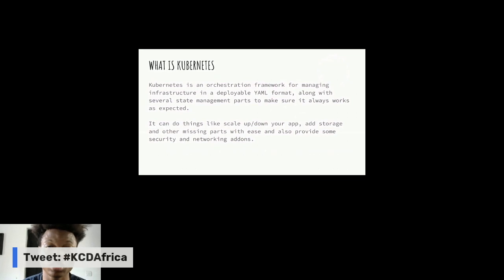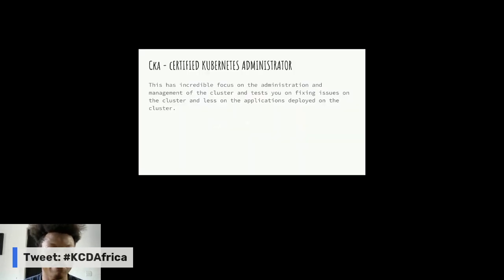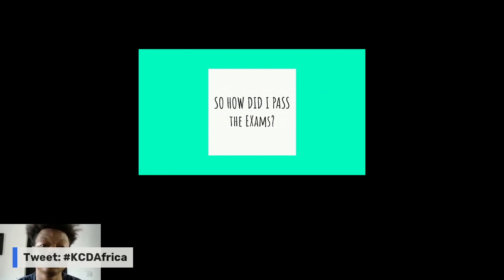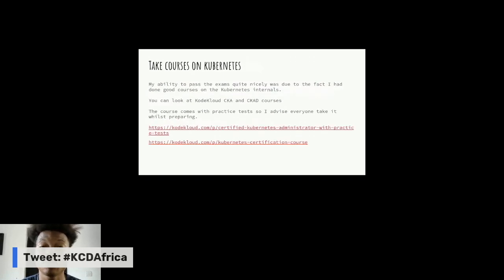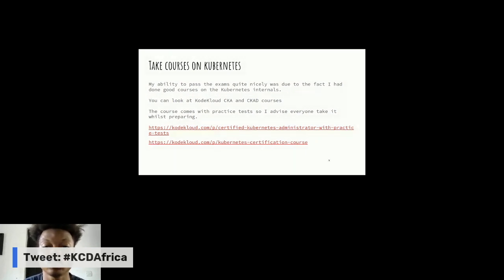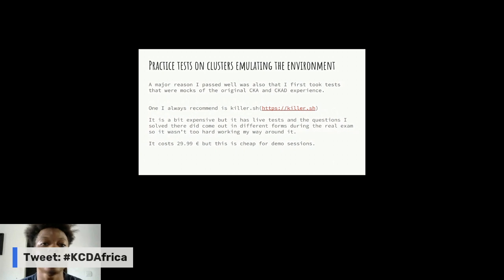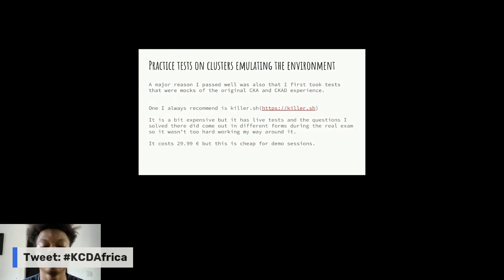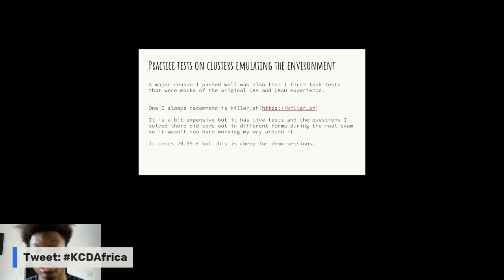Zero to CKA(D): How it Happened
Emmanuel Bakare is a DevOps Engineer with effective skills in Containers, Virtualisation and Linux administration.
He also stands as an effective community manager having put together communities like GDG UNILAG and currently manages the Google Cloud Community in Lagos which facilitates the first ever recurring Linux meetup in Nigeria.
Asides code, community and work, he is also an avid traveller who enjoys every bit of a new experience. From paragliding off the mountains of CapeTown to future skydiving attempts off the altitudes of this planet, he also speaks French (kinda, vous comprends?!) and enjoys visiting countries and conferences, like the ones he is speaking at when you accept his talk.